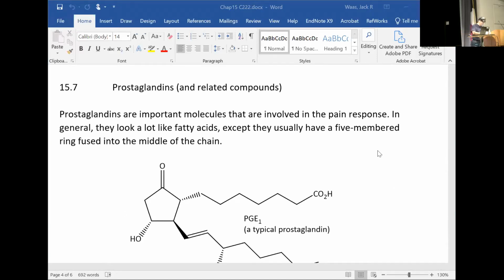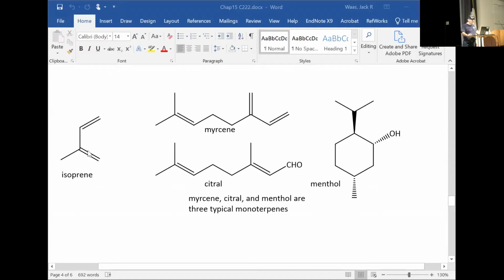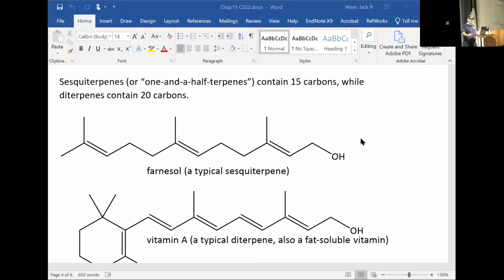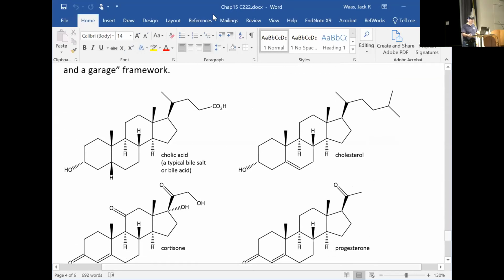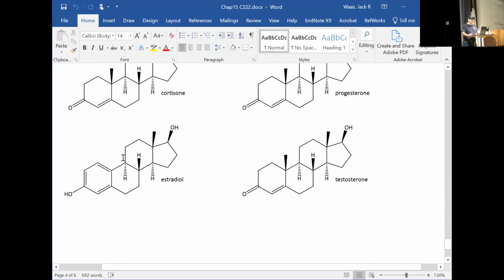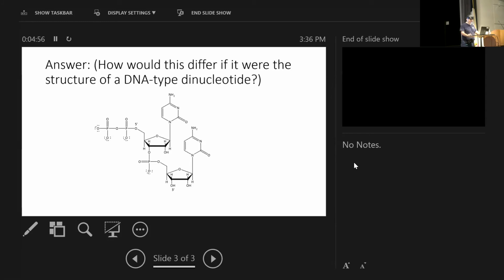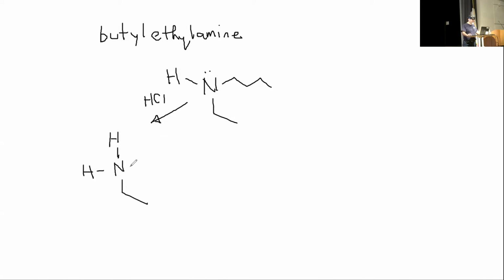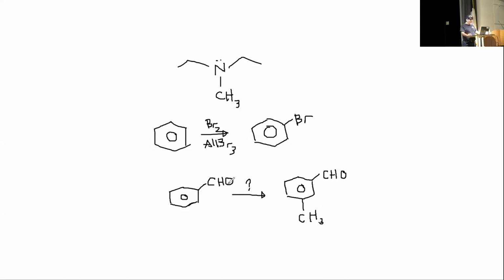CHEM 222 21 201007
In this lecture, we finish up our discussion of lipids, focusing mainly on being able to tell the various types of fat-soluble molecules apart from each other.